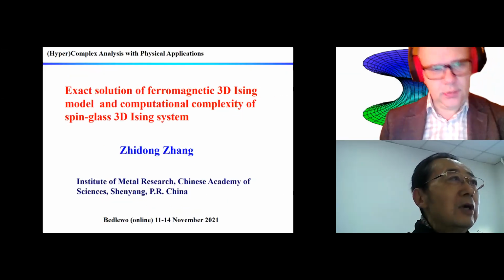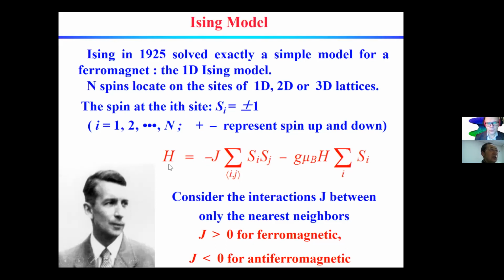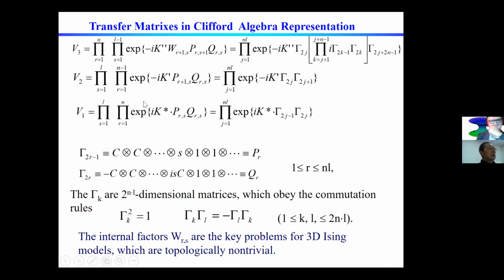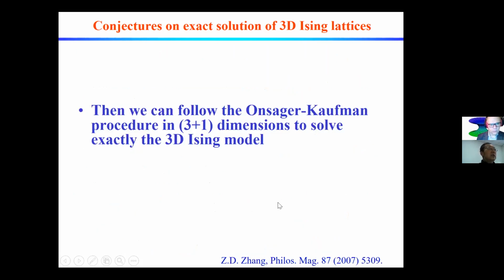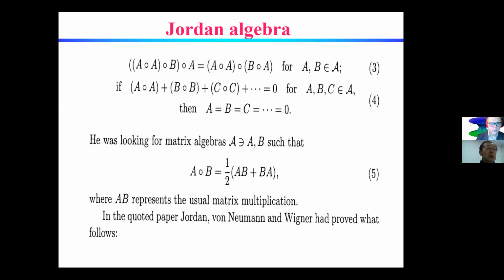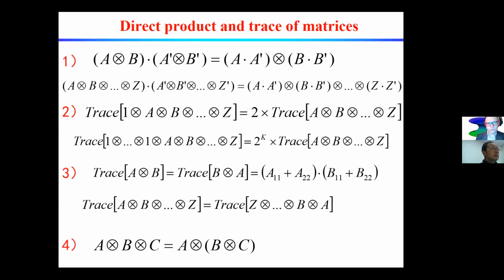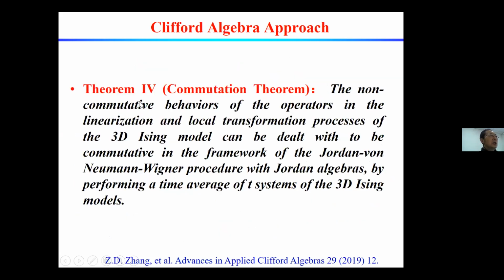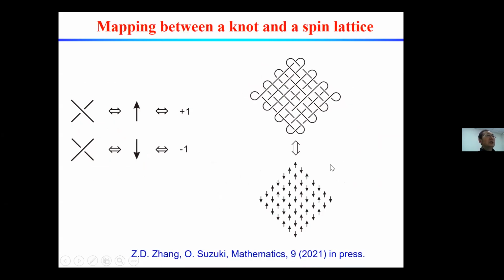Prof. Zhidong Zhang: Exact solution of ferromagnetic 3D Ising model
Prof. Zhidong Zhang, Institute of metal Research, Chinese Academy of Science.
Exact solution of ferromagnetic 3D Ising model and computational complexity of spin-glass 3D
Ising system
Session B1: Condensed matter physics of (Hyper)Complex Seminar,  Bedlewo (online) 12th Nov 2021